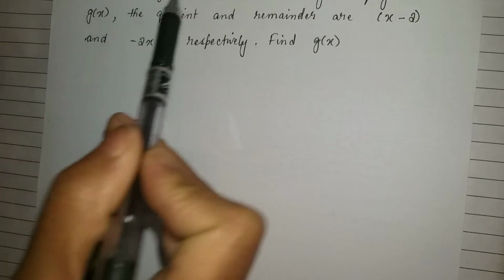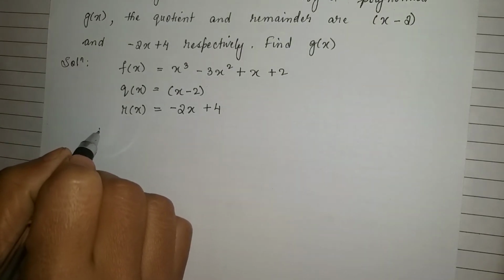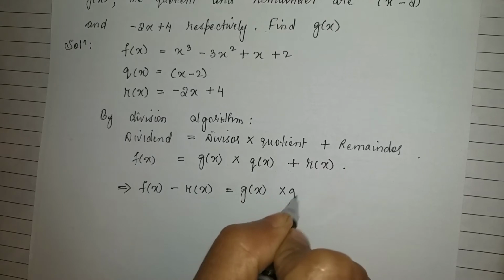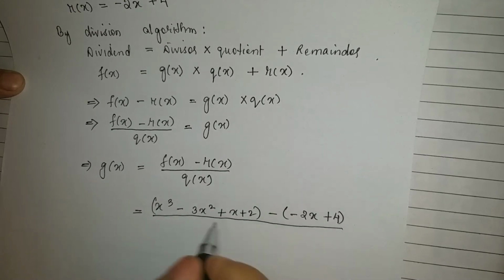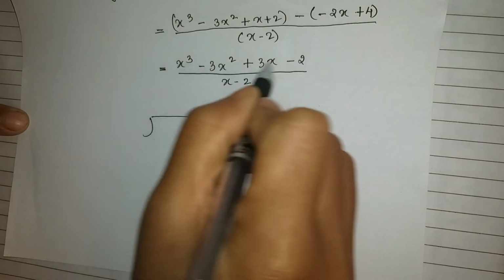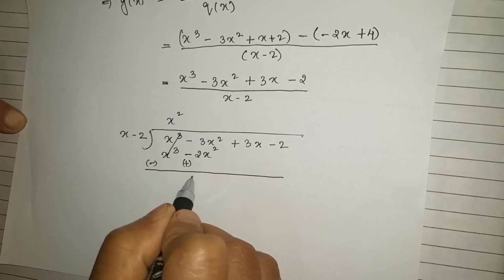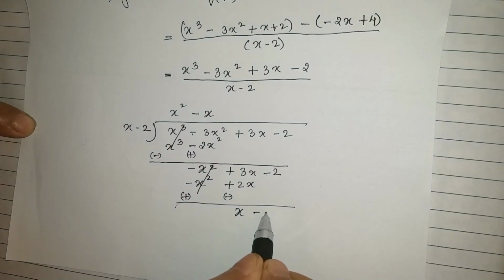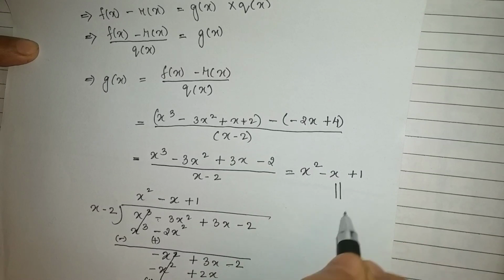Find a divisor in Division of polynomials When the quotient and remainder are given.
10th standard

To find a divisor in Division of polynomials When the quotient and remainder are given.